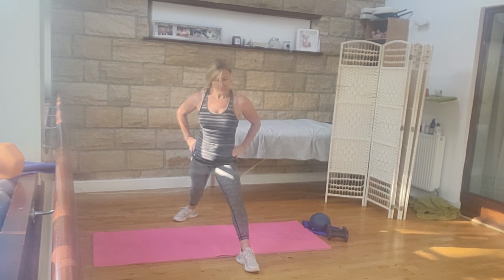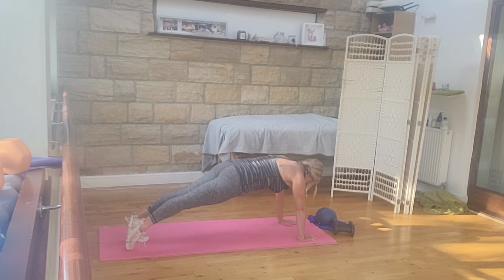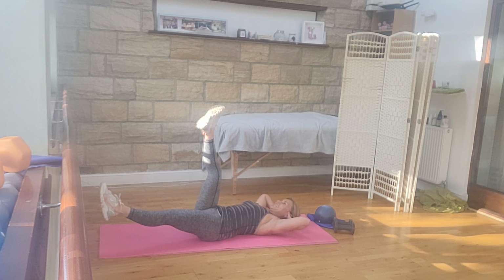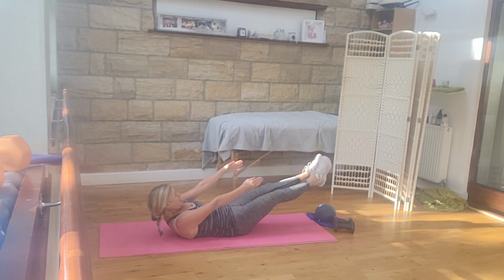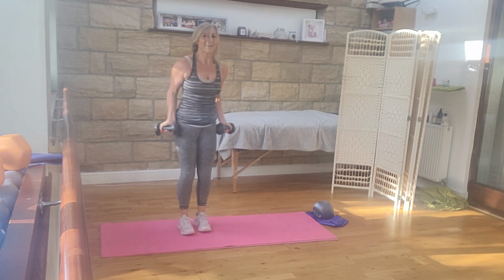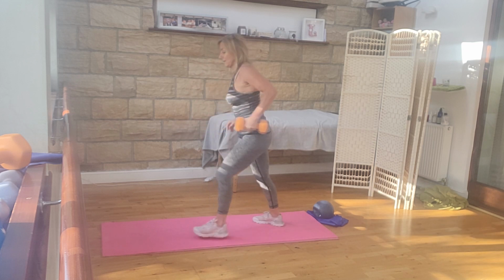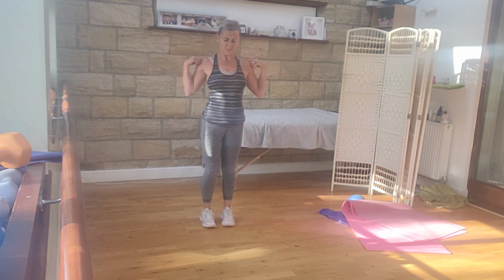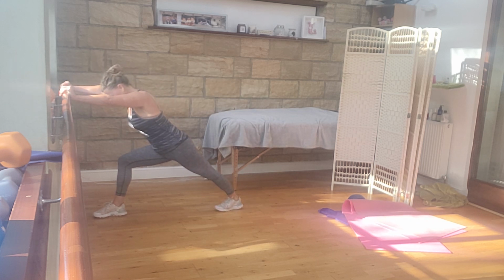intermediate/adv pilates strength session - focus abs/arms/shoulders(bit cardio at the end for ♥️